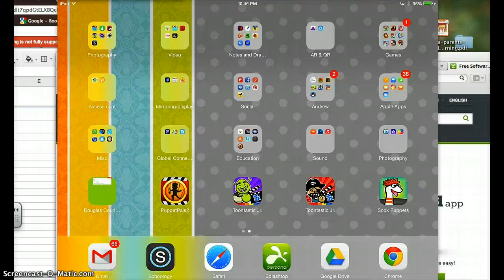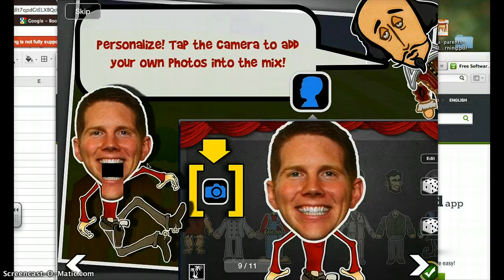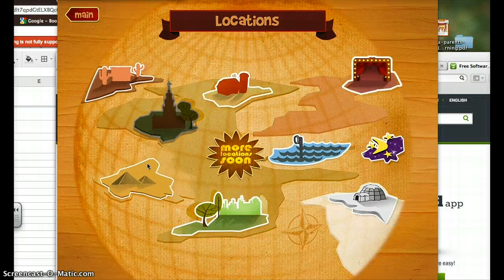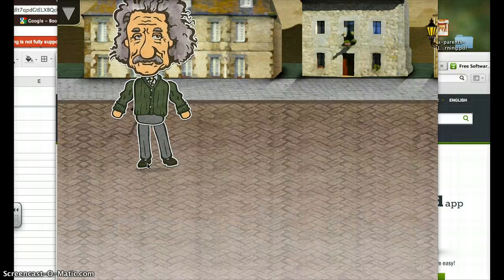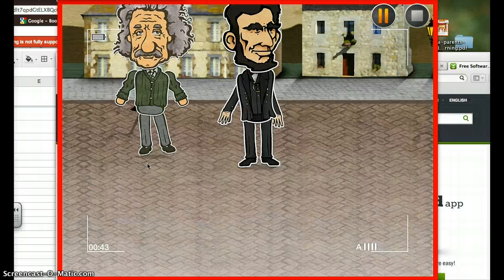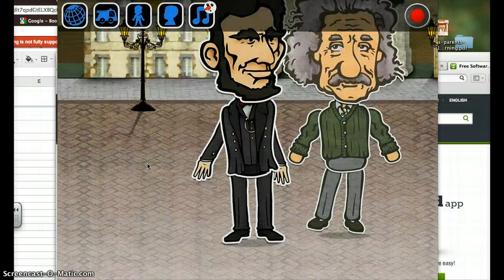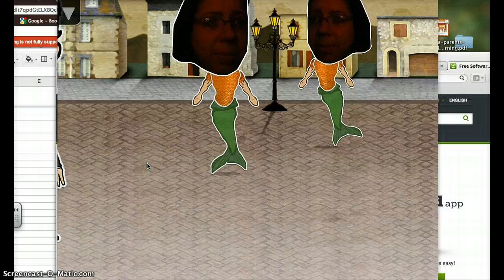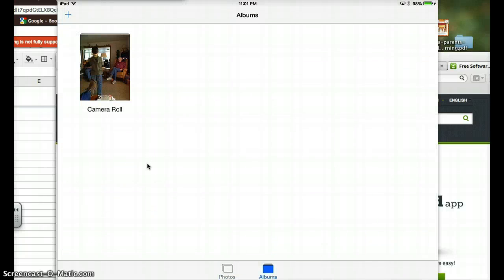Puppet Pals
tutorial